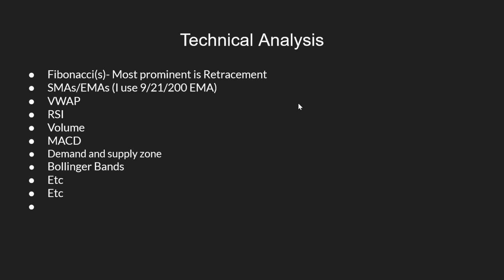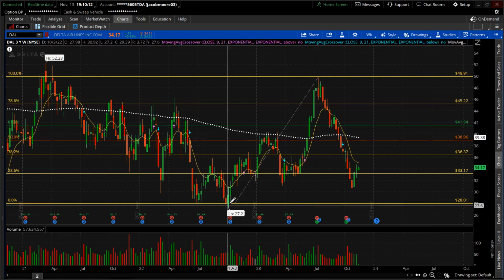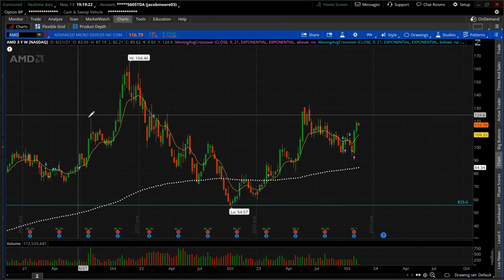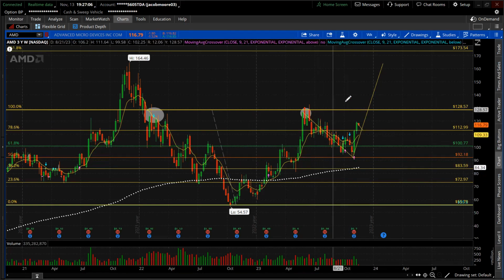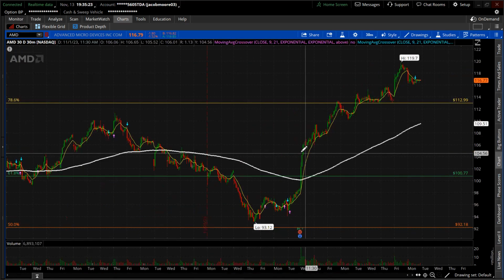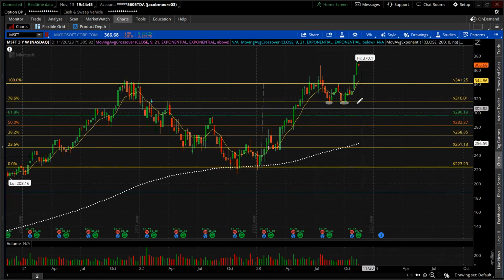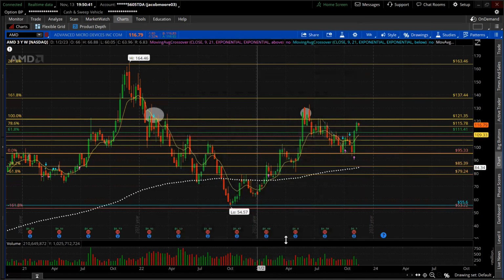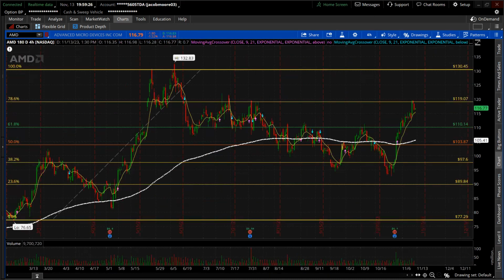Sac 1113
Fib retracements and chart patterns